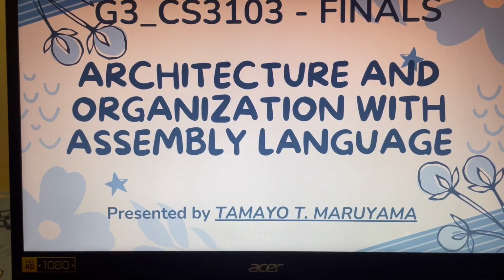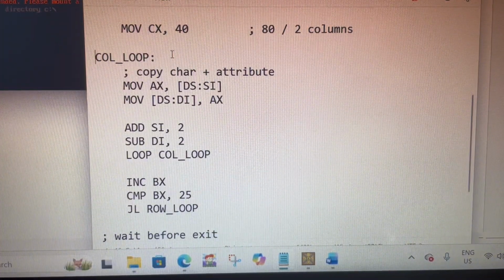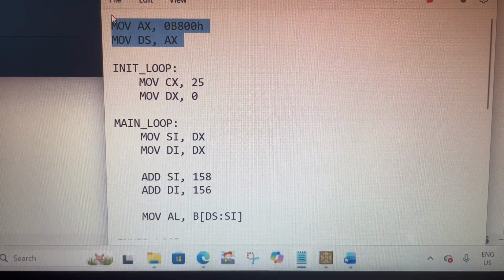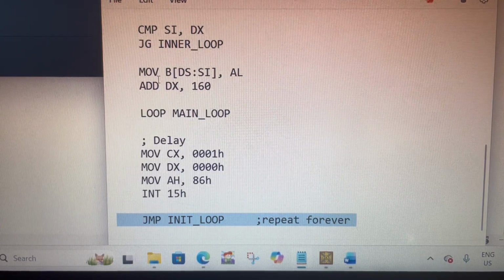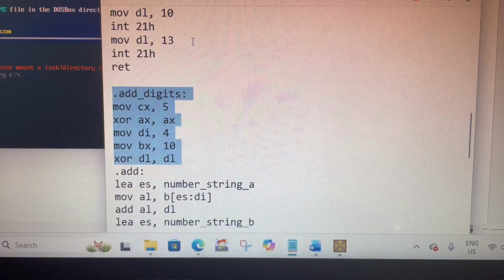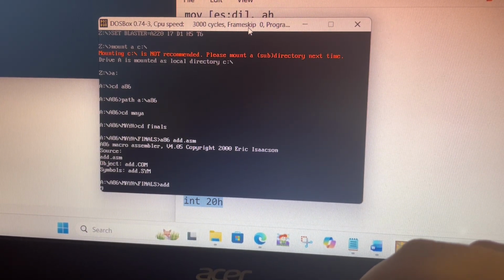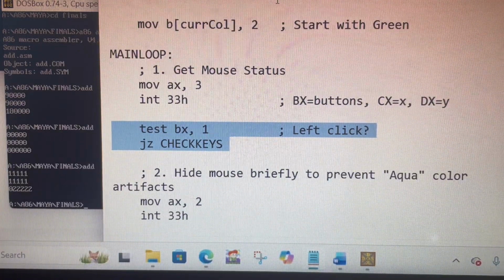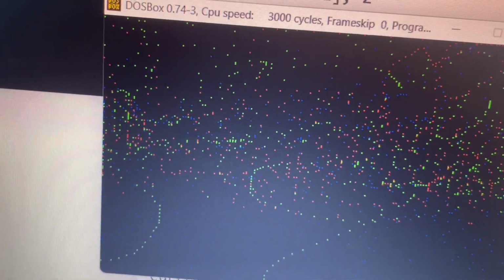CS3101 Finals-Architecture and Organization with Assembly Language